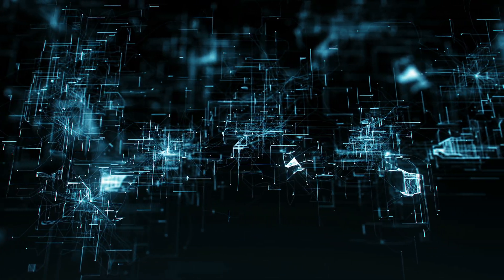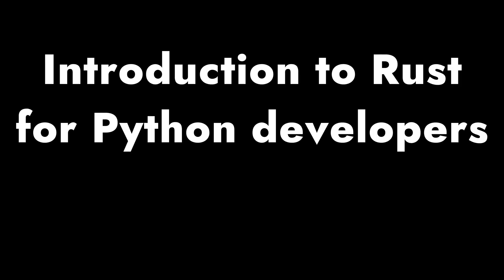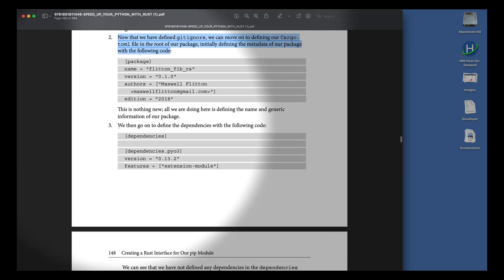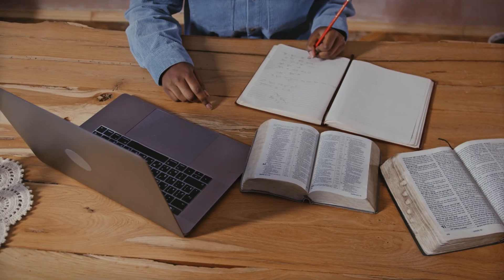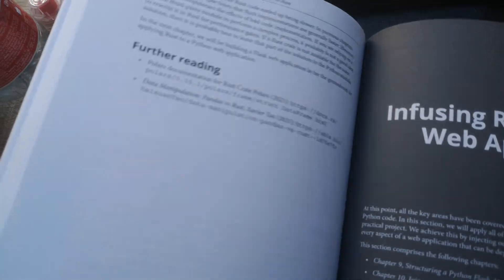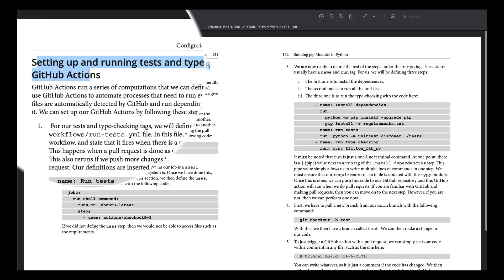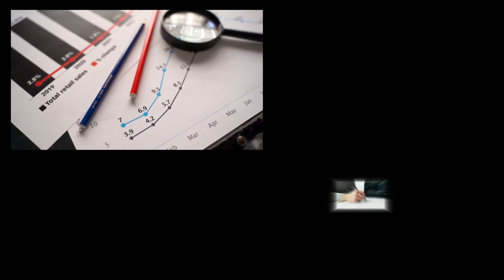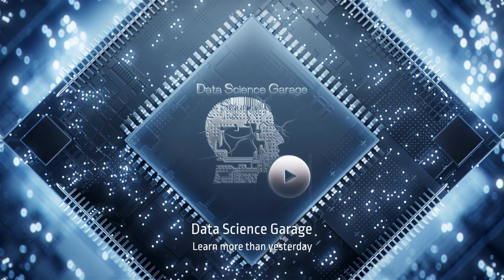Get Started with Rust in Python with this Great Book! | Review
Improve and make you Python based codes with Rust. This book is a great resource to get started with Rust and make hands-on on you laptop easily. Many people thinks that learning Rust is hard, and ofter compare this programming language with C++ due its complexity. Maybe, but... Rust is a System language which can be leveraged with big efficiency if you facing issues of Multithreading, or creation of Python modules, or even using Github action for your Data science or DevOps projects. Overall, Rust is Memory Management Language (or a System language).

"Speed Up Your Python with Rust. Optimize Python performance by creating Python pip modules in Rust with PyQ3" is for those whole love challenges in coding and working with Python now.

The author of this book is Maxwell Flitton, who has been worked on numerous projects such as medical simulation software for the German government and supervising computational medicine students at Imperial College London. He also has experience in financial tech and Monolithic AI.

Rust can be installed directly from your terminal by using command: pip install RUST

The book consists of three big sections:
1. Getting to Understand Rust
- An introduction to Rust from a Python perspective
- Structuring code in Rust
- Understanding concurrency
2. Fusing Rust in Python
- Configuration setup tools for a Python pip module
- Packaging Python code in pip module
- Configuring continuous integration
- Creating a Rust interface for our pip Module
- Working with Python Objects in Rust
- Using Python modules with Rust
- Structuring an End-to-End Python Package in Rust
3. Infusing Rust into a Web Application
- Structuring a Python Flask App for Rust
- Injecting Rust into Python Flask app.
- Best practices for Integrating Rust

The content of the video review:
0:00 - Intro
0:51 - About the Author
1:09 - What this book is for?
1:29 - About me (data scientist)
1:46 - Few use cases from the book
2:19 - The structure of of sections
3:01 - What is Rust?
3:40 - Why Python with Rust?
4:51 - The structure of the book
6:04 - What else I like in this book
7:35 - Final word and conclusion

- Comparative survey of the relative impact of mRNA features on local ribosome profiling read density